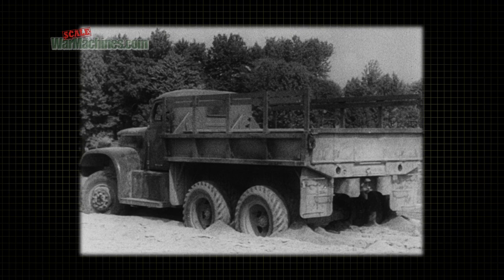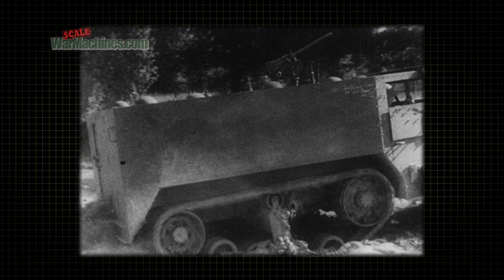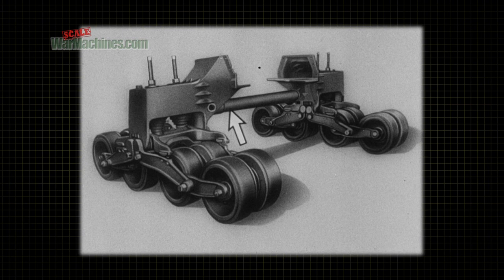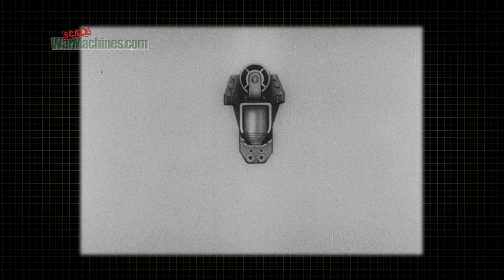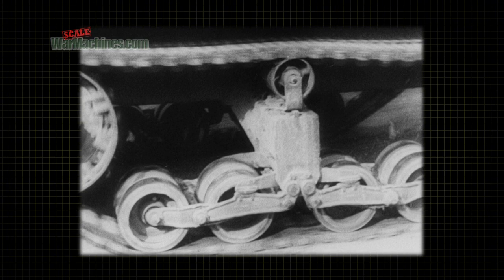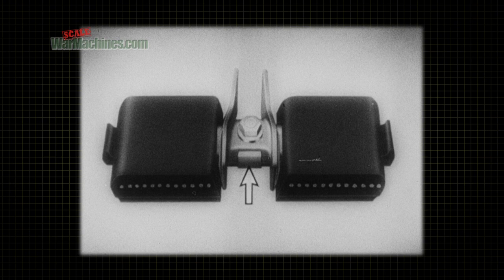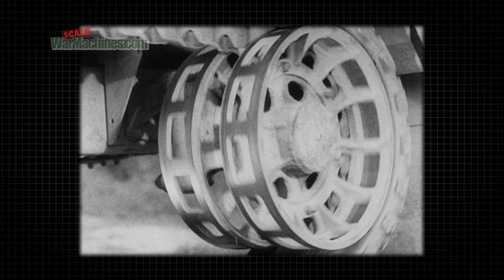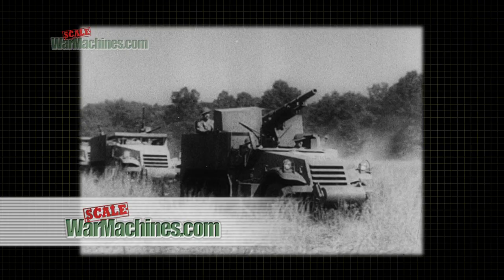U.S. M2/M3 HALFTRACK REFERENCE FILM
Another model reference film from Scale War Machines - this time the M2/M3A1 US halftrack is the subject of an official training film.
With detailed shots and explanations of the suspension and running gear (plus the endless band rubber track), modellers will find this film invaluable when it comes to detailing your scale model replicas.

Have fun!